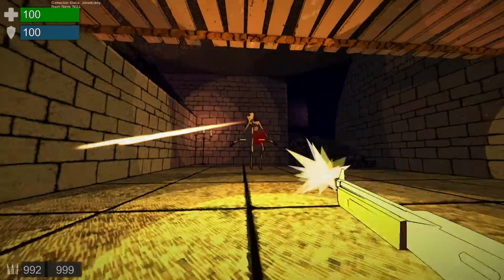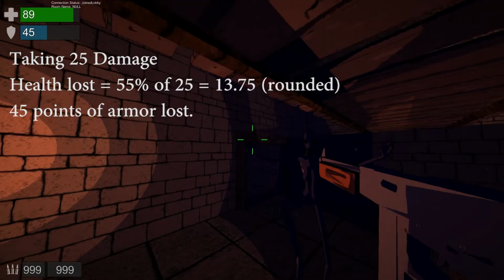Timefight Zone Pre-Alpha Preview #2 - Accuracy And Armor Algorithms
Timefight Zone is a Co-Op FPS coming soon to a PC near you.